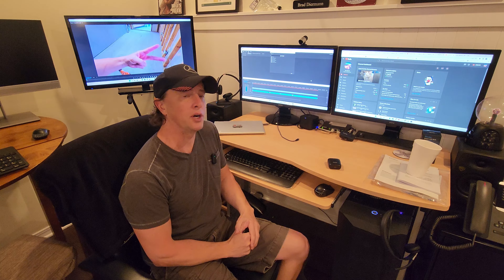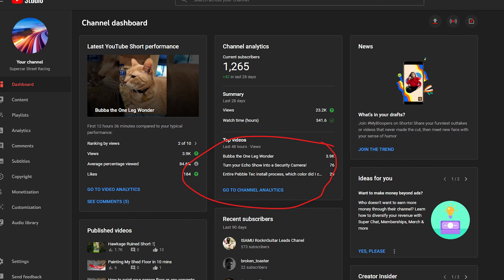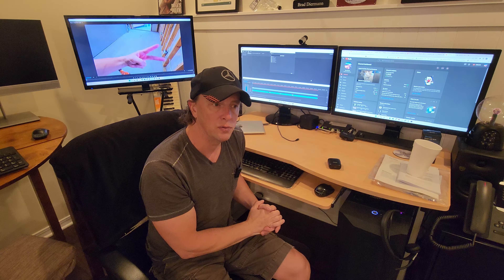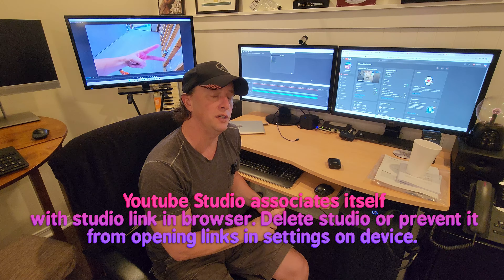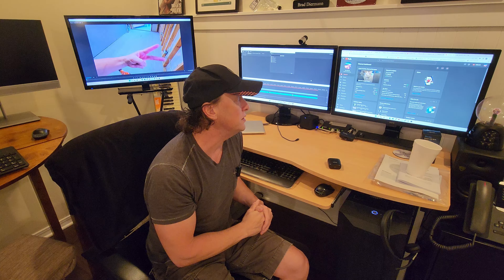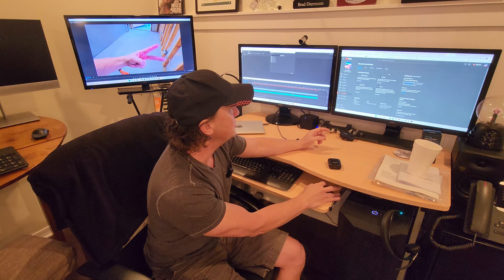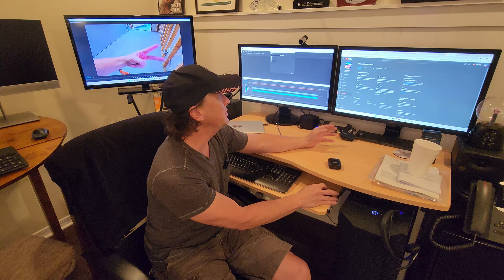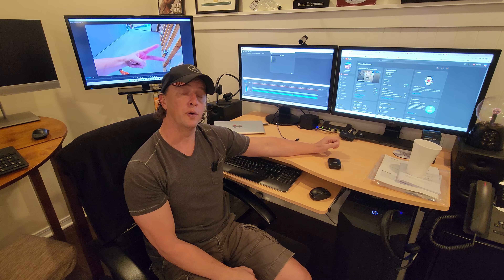YouTube will do everything in its power to keep creators from making money.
Today, 10/8/2022 Monetization is gone from youtube and you can never ever chat with an agent. Youtube makes it so difficult to monetize videos. It's like they don't want you to get paid ever. A viewer commented it's happening on smaller channels. Did youtube change their requirements for monetization?